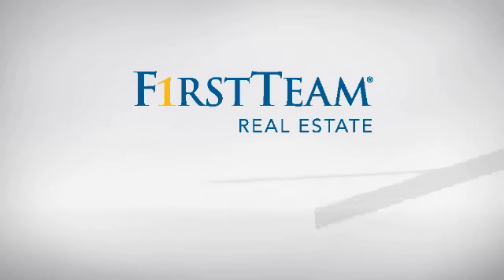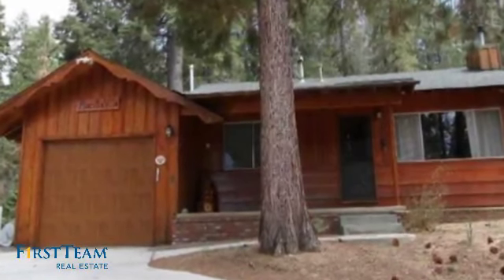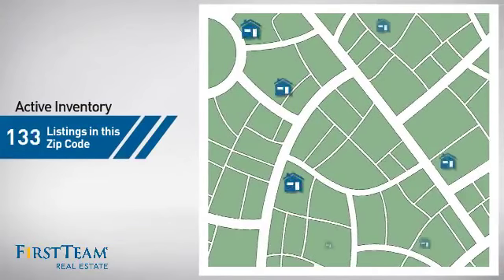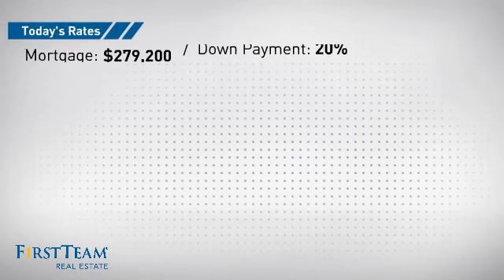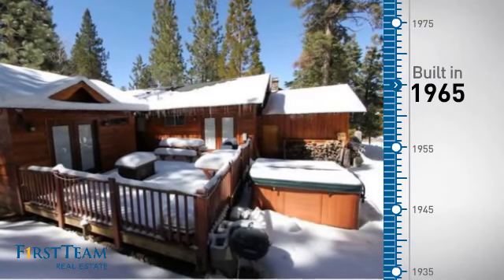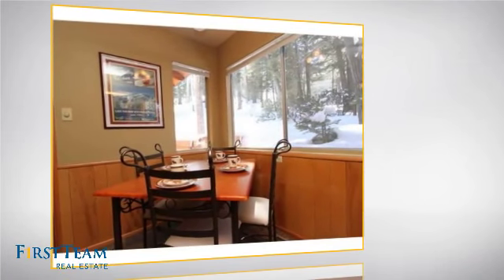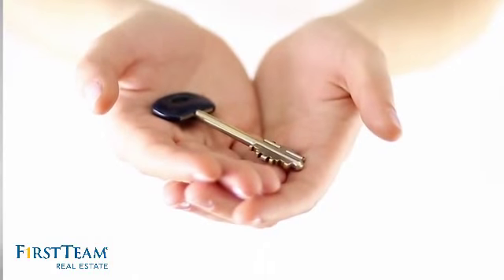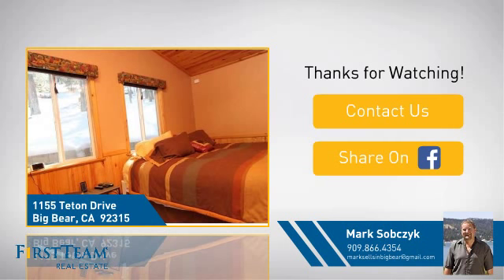1155 Teton Drive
IF YOU LOVE THE FEELING OF BEING IN THE FOREST, THIS IS THE PLACE FOR YOU!! CUTE AND COZY 3 BEDROOM, 2 BATH HOME WITH SPA, LARGE BACK DECK, VAULTED WOOD BEAMED CEILINGS, BEAUTIFUL BRICK FIREPLACE WITH RAISED HEARTH AND LOTS OF WOOD ACCENTS THROUGHOUT.